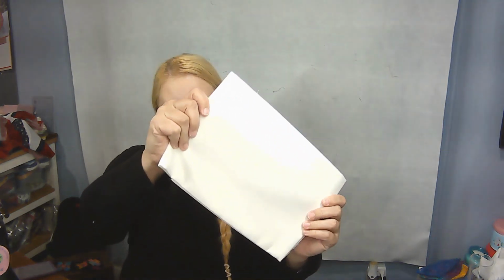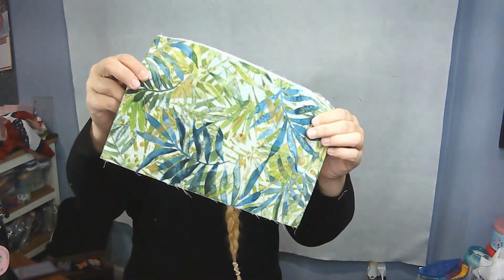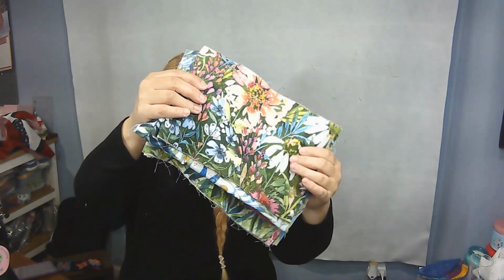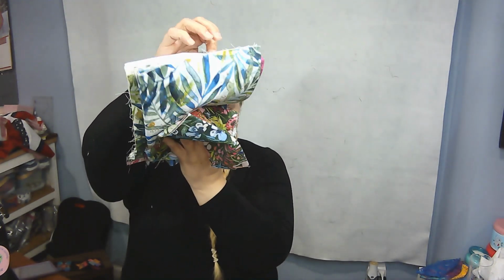Giveaway...watch to win!!! Fort Worth Fabric Studio has done it again!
This is 100% free and I will be taking care of shipping!***
Huge shout out and thank you to Fort Worth Fabric Studio for providing this amazing giveaway! Don't forget to check out their website and bookmark it so you can pop right on over when the patterns are released, and/or to grab your fabric kit! Also, be sure to join the FWFS Facebook page to see other's works in progress and be the first to hear about new sew-alongs!